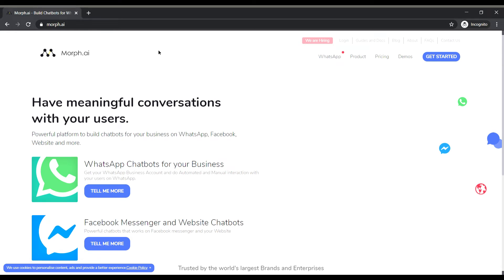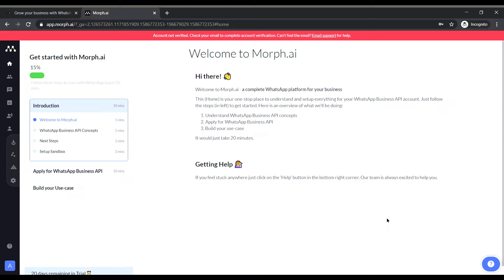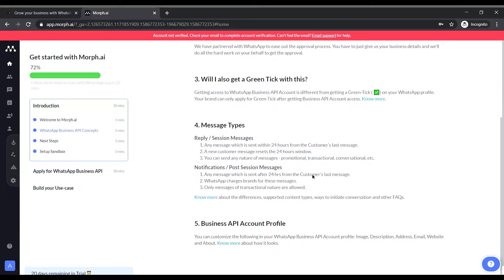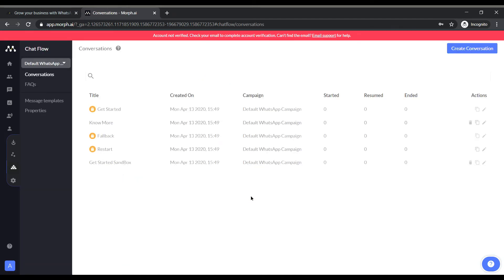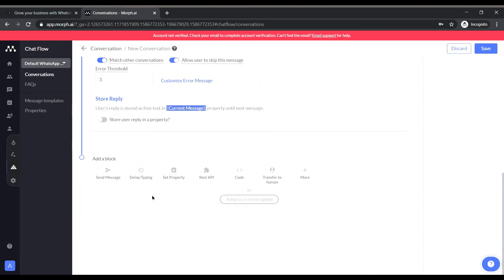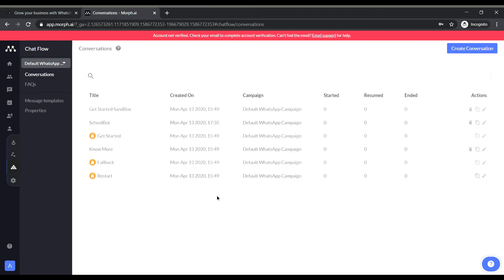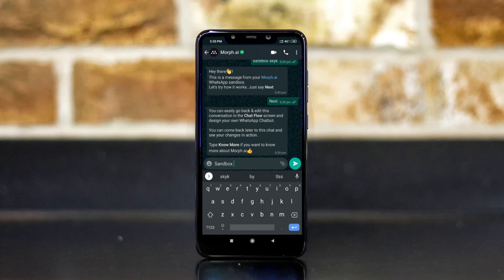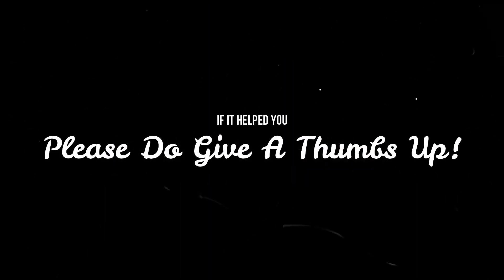Unboxing Morph.ai | Creating Student Engagement Chatbot on WhatsApp | By Anik Bhattacharya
Anik Bhattacharya is one of our evangelists who wanted to create a chatbot that will send notifications to students before tests, classes and assignment deadlines. Also, he wished to send notifications to students who are in the admission process for the next batch.

In this video, Anik tries to create a WhatsApp chatbot for his Use-Case using Morph.ai's intuitive platform. At the end of the video, he also tests the chatbot he created on the WhatsApp mobile app. Anik feels that during the COVID-19 crisis, all educational institutions must transform themselves to stay relevant in the world afterward.

To get started with WhatsApp business API, signup on our platform